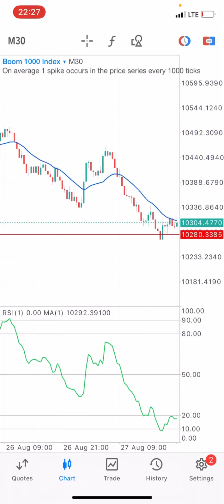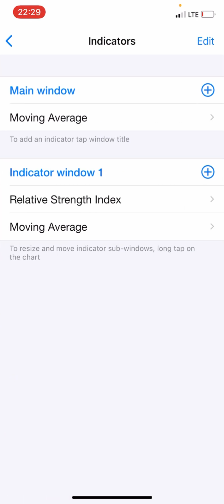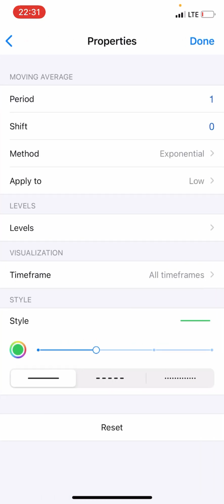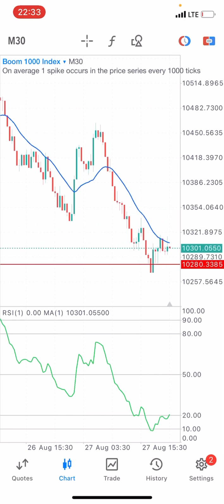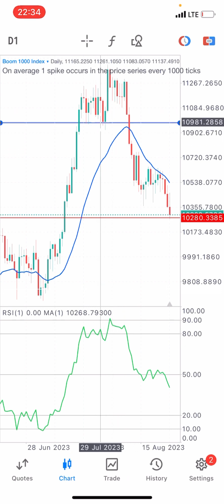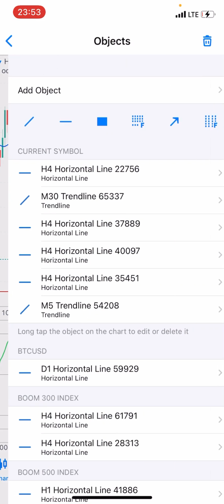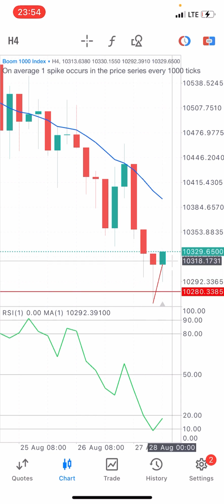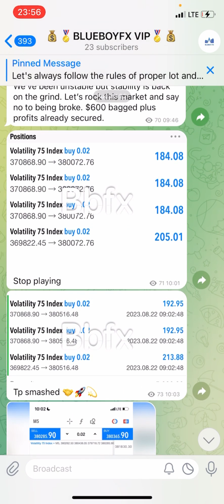$1000 DAILY HIT WITH THIS STRATEGY INSTEAD OF JUST INDICATOR SETTINGS. SAFEST WAY TO MAKE PROFIT$